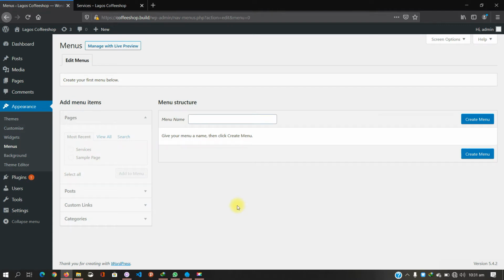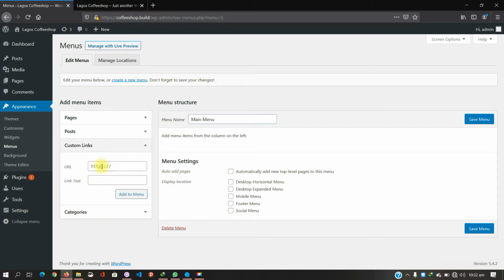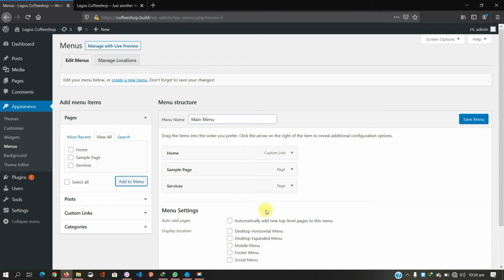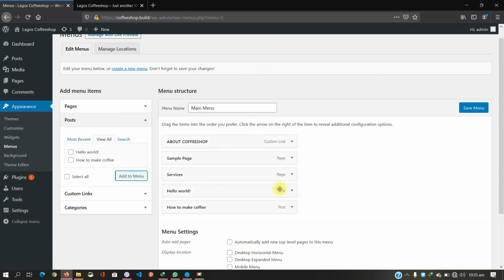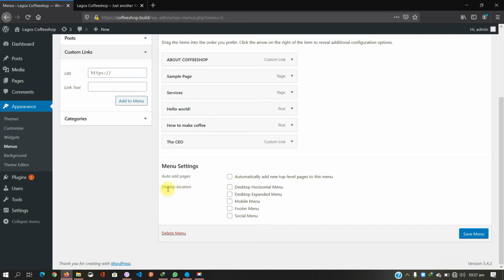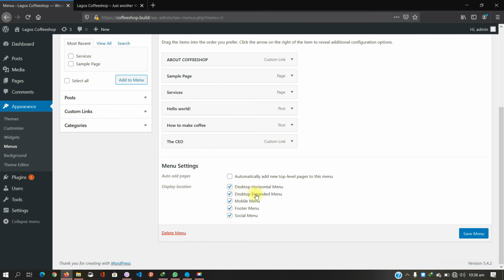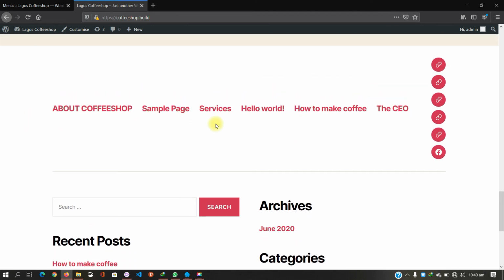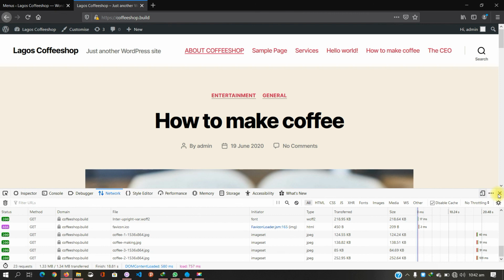009 - How to create a menu in WordPress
Learn how to create menus in WordPress. From main menus to mobile responsive menus in WordPress, it's easier than you think.